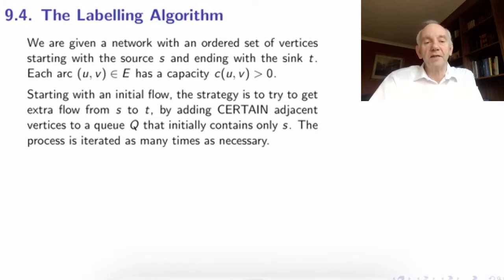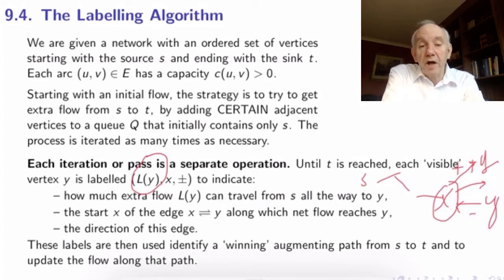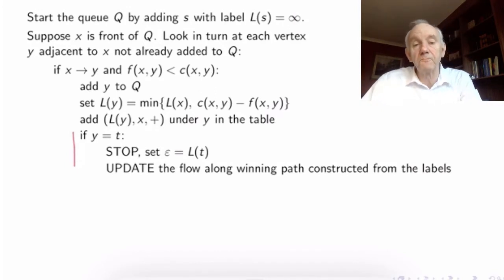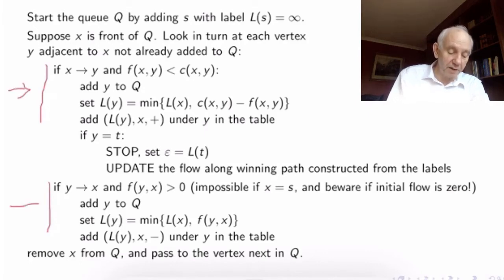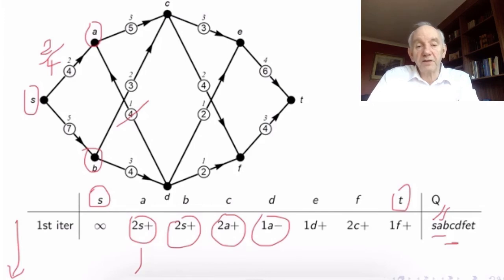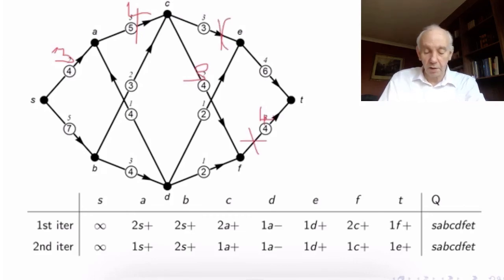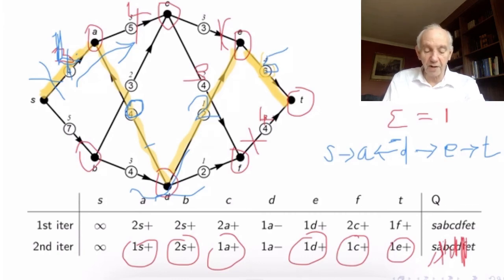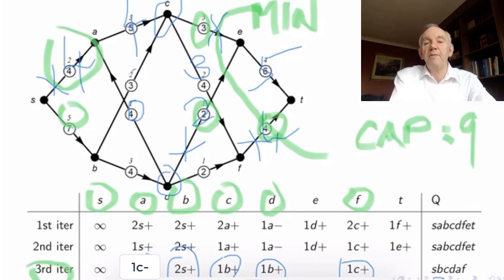9.4 The Labelling Algorithm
Augmenting and diverting flow along winning paths